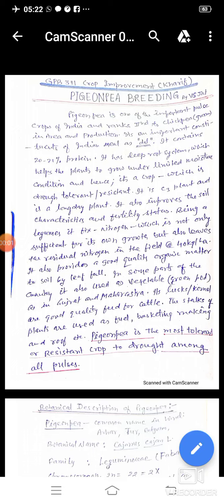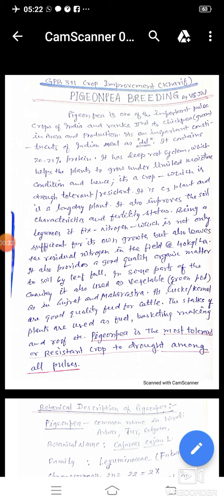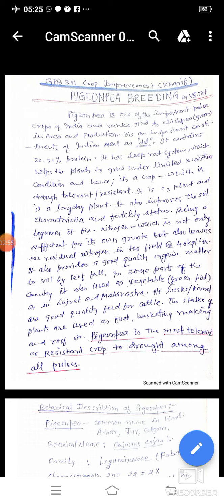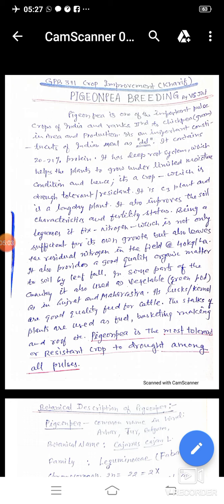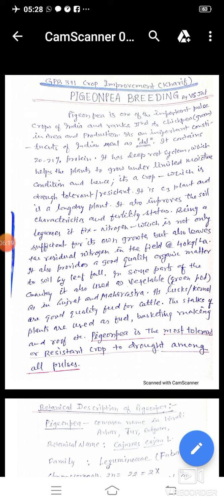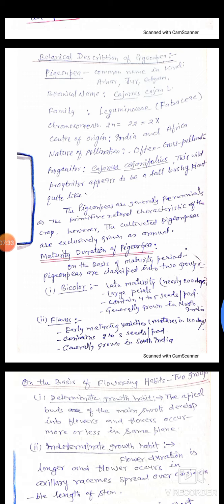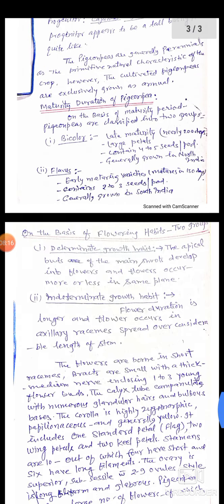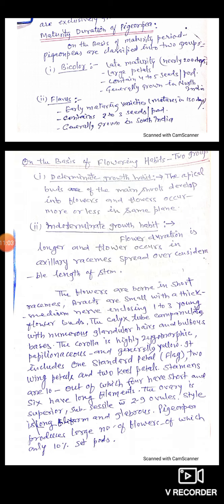Title GPB 311: Breeding for Pigeonpea by Dr V S Jat